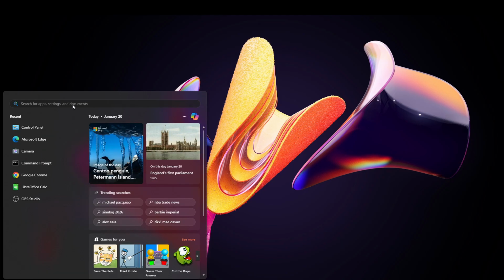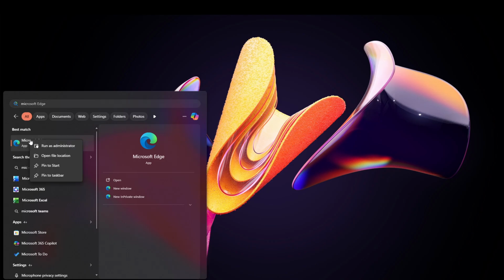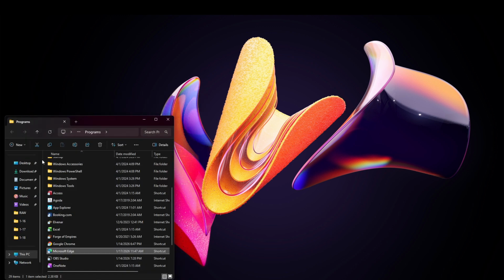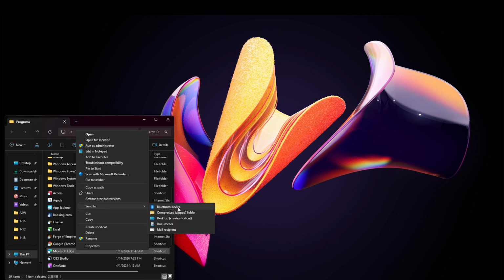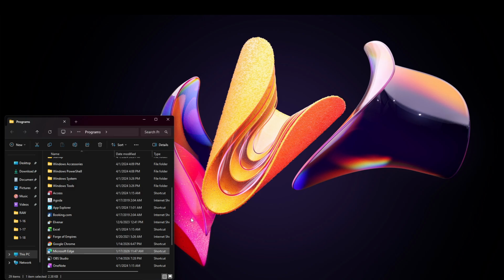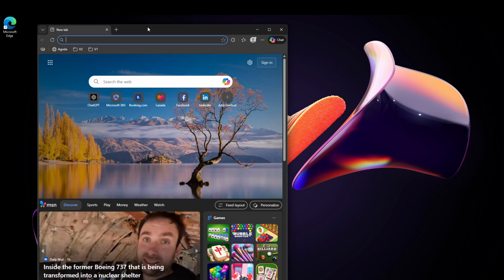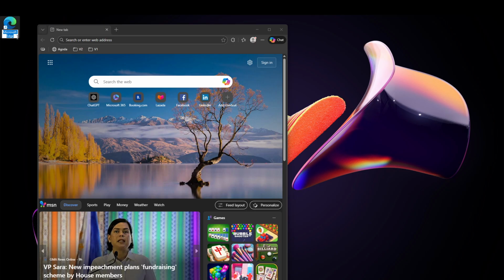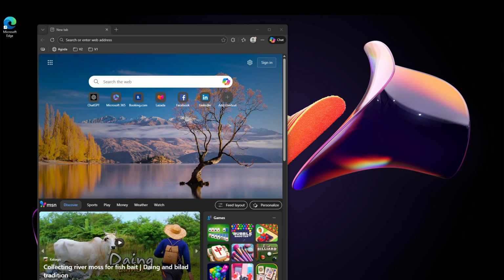How to Add Microsoft Edge Icon to Desktop [2026 Full Guide]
How to Add Microsoft Edge Icon to Desktop

In this video, we show you exactly how to add Microsoft Edge icon to desktop to ensure you have immediate access to your primary web browser. We explore the core operating system shortcuts and the various methods used to create persistent links for desktop applications.

Establishing a direct entry point on your workspace is essential for maintaining an efficient workflow and minimizing time spent navigating system menus. By utilizing desktop shortcuts, we improve accessibility and organization, allowing us to launch critical software tools the moment they are needed for any project or research task.

Technical Specs:
Software: Microsoft Edge; Feature: Shortcuts & Desktop Settings.